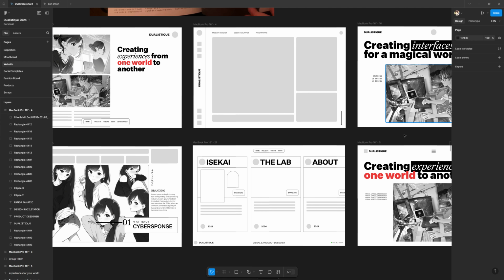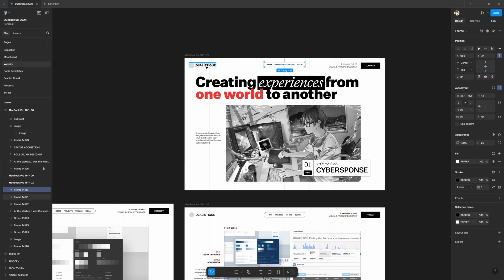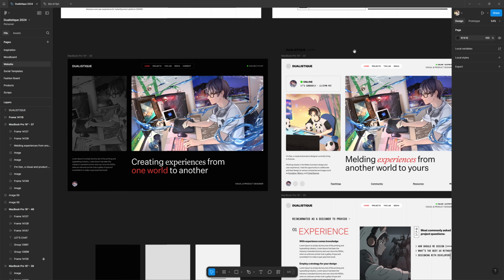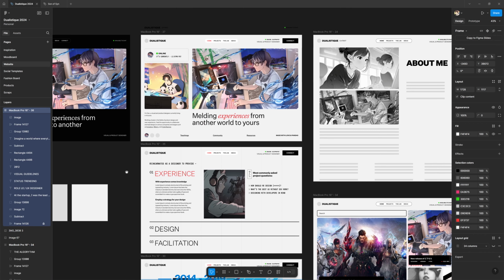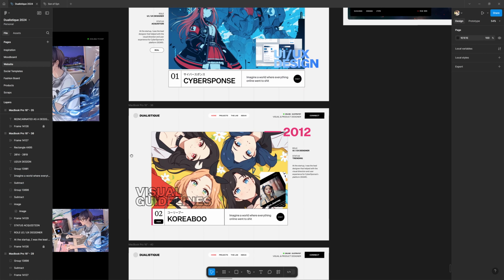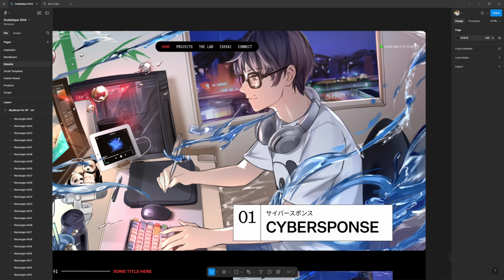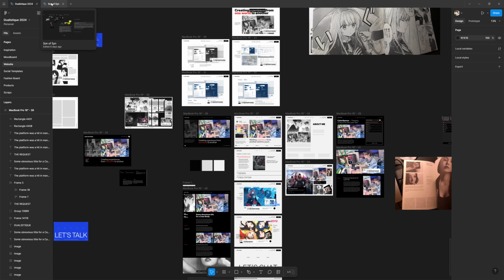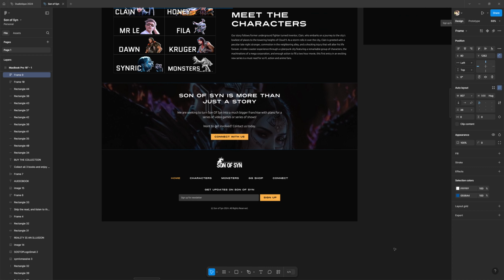[Design Process] - Step 03-02 - Wireframing Outcomes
Just a series that showcases a "typical" design process from start to finish.

Step 3 Part 2- Wireframing Outcome

Wanted to do a recap of potential outcomes that you will most likely arrive at when working on Step 3. The outcome is definitely based on who the client is. For this personal project, since the client is just myself, then I can be a little less defined when it comes to working out the small details such as spacing, padding, and so forth since I know I can do that live in the code than dealing with Figma antics.  However, if you are presenting to a client, product team, or developers, you might need to step it up a notch and consider more nuances and edge cases.

In the end, you just need a representation of what the final product should look like.  It doesn't always have to be the "final" look if you are working with a team that's more flexible and adatable.

Tools being used: Figma